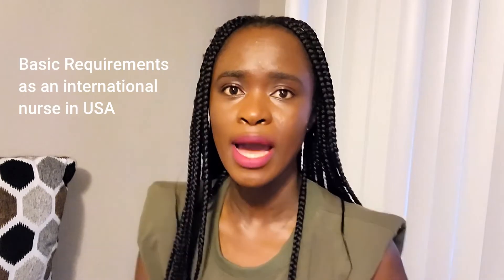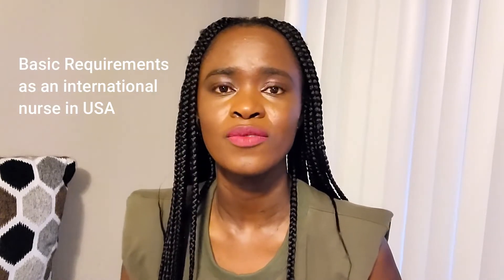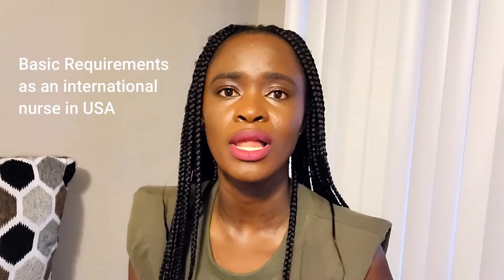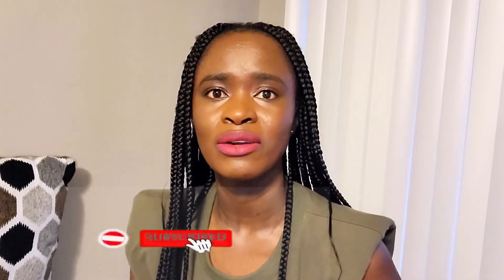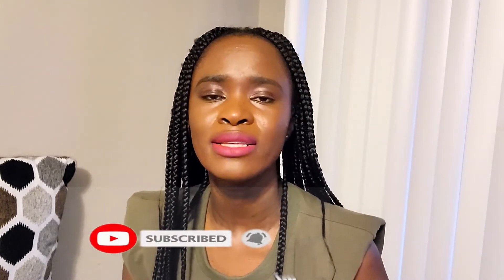3 Must Have Requirements to Becoming an International US-RN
In this video I talk about the General Basic Requirements needed to start your journey to becoming an International American Nurse.

These requirements include :
1.Diploma or degree in  accredited nursing program in your own country.
2. Have a unrestricted active nursing license from your home country
3. At least 2 years of acute inpatient nursing experience in 100+ bed capacity.
You got these requirements then you are ready to press the start button, what you waiting for.

⚡️Easy English 101 Best beginner-friendly course ever!

⚡️Best Way to Start making MONEY with YouTube: Complete Course

⚡️Try Filmora 4 FREE : Best Video Editing App for Beginners

Best Gear at a Budget: Get it in store Today